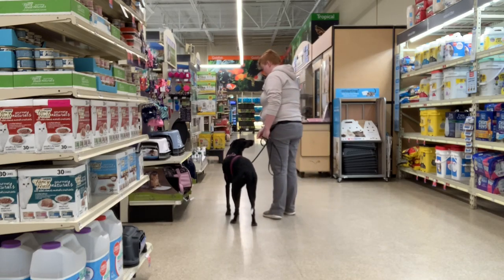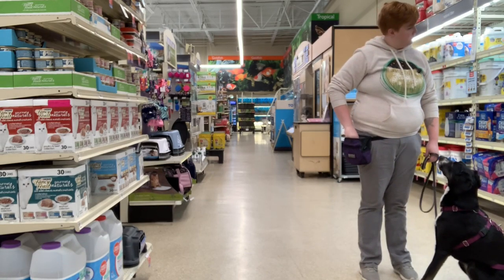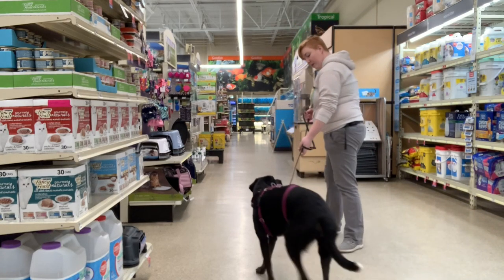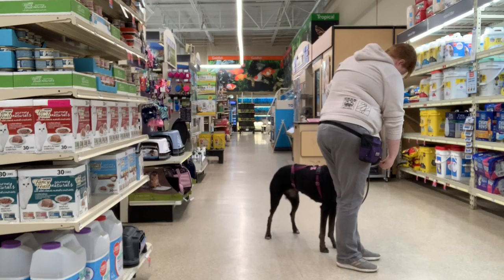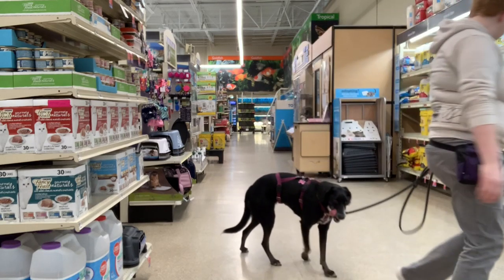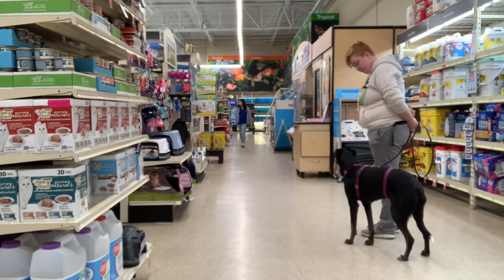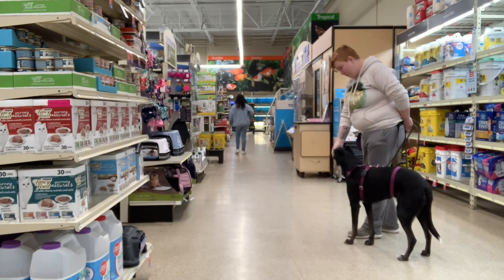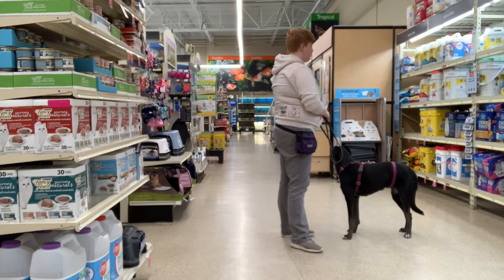Dawn's B&T - Stay, etc.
Dawn practices some leash manners and stay in Petsmart